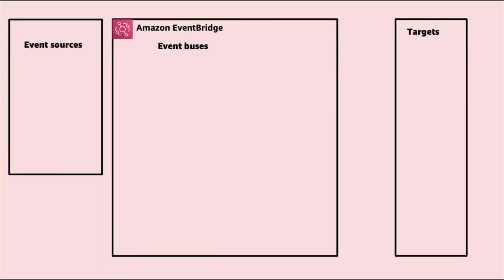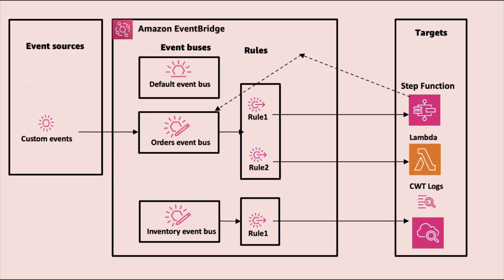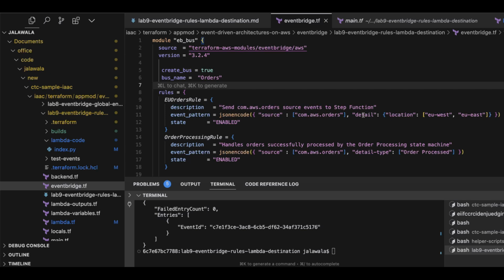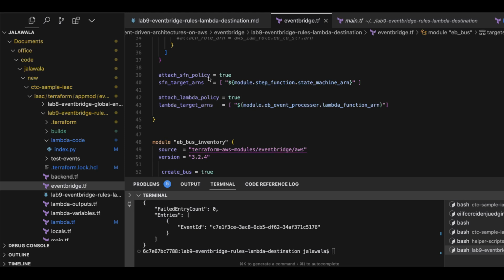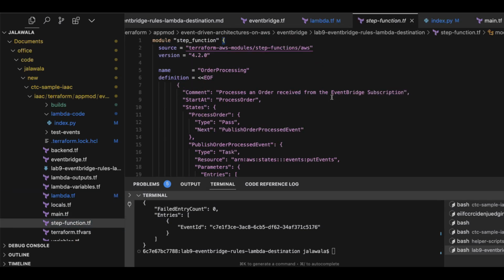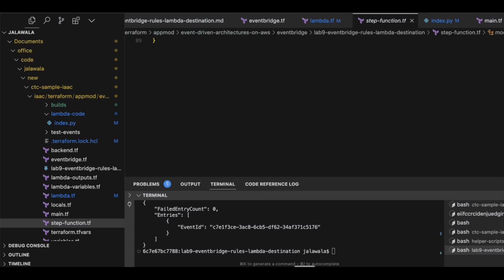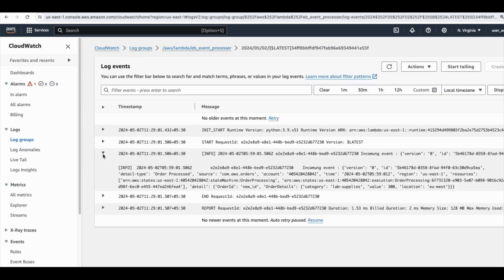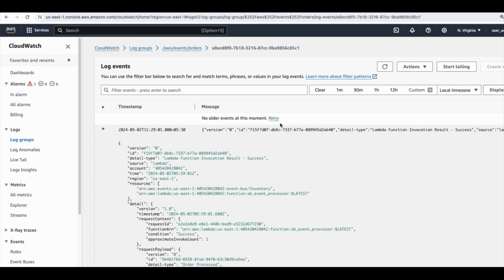Amazon EventBridge Deep Dive Series | Lab9 EventBridge Rule – Lambda Destination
0:00 - Introduction to CTC Channel

Playlist - Spark on Amazon EKS. Deep Dive